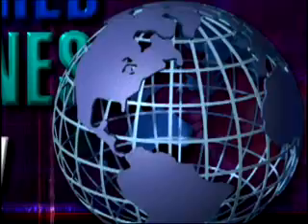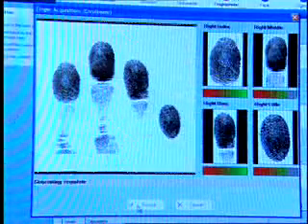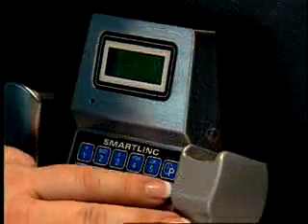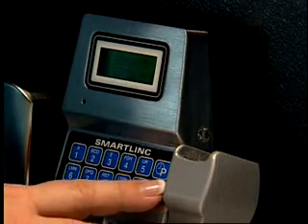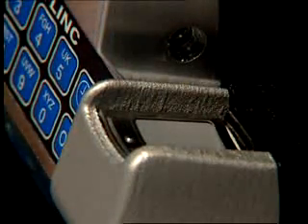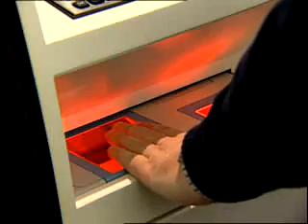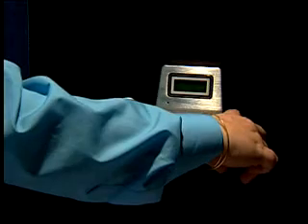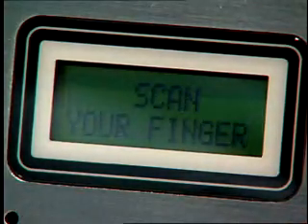World Business Review - LA Gard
Headquartered in Lexington, Kentucky, Kaba Mas is the world's leading manufacturer and supplier of high-security electronic locking solutions.

Our Kaba and LA GARD brands maintain their leadership positions through innovation and responsiveness to real-world security challenges.

From mechanical locks delivering unmatched quality and value to complete electronic asset control systems, we are uniquely positioned to offer the perfect solution for every safe or container application.